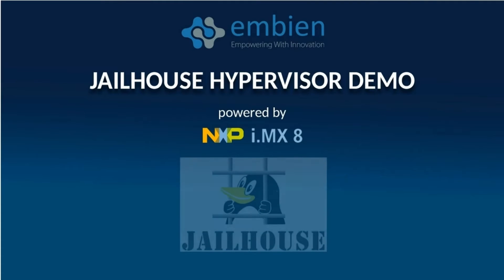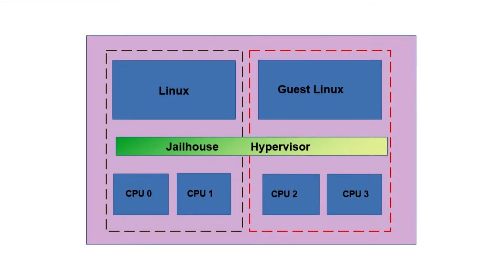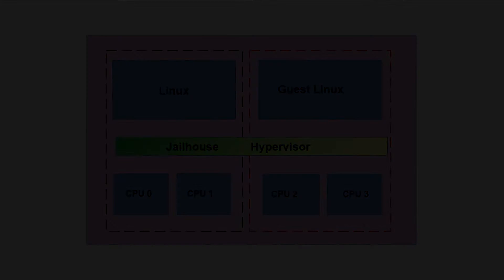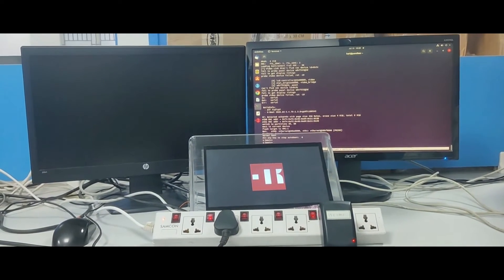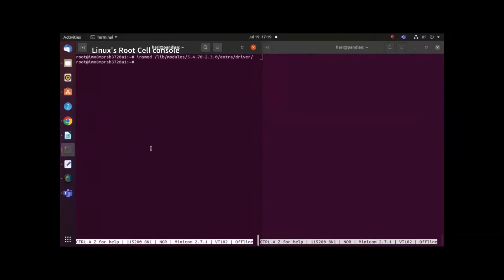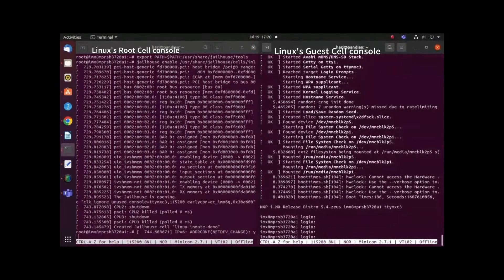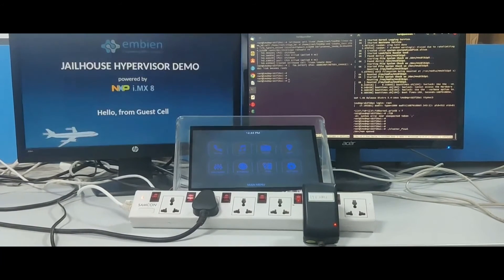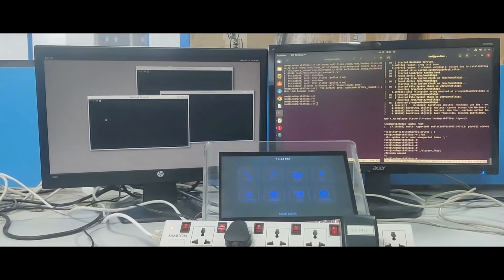Jailhouse Hypervisor Virtualization - Demonstration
This video showcases the Jailhouse hypervisor virtualization on a quad-core IMX8MP device.

Jailhouse is a Linux-based hypervisor that allows for partitioning. Here, it can be used to run the host Linux OS on two cores and the guest OS on the other two.This video will show how the host OS renders on the LCD display while the guest OS appears on the HDMI display. We can run multiple OS in an independent way and share resources effectively using Jailhouse Hypervisor.

At @embientechnologies , we offer specialized embedded OS porting & BSP development services that ease porting of operating systems for custom hardware designs and also offer embedded Linux consulting services. Benefit from our many years of experience into cutting technologies including Asymmetric / Symmetrical Multiprocessing systems, Hypervisors and Virtualization.